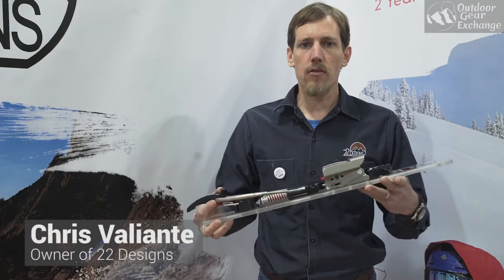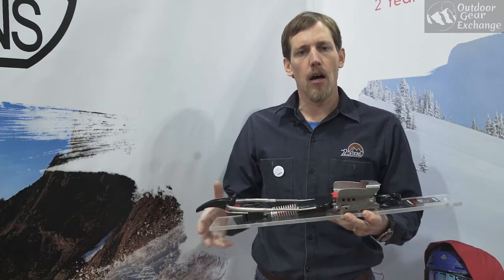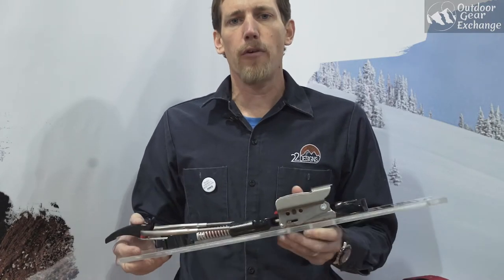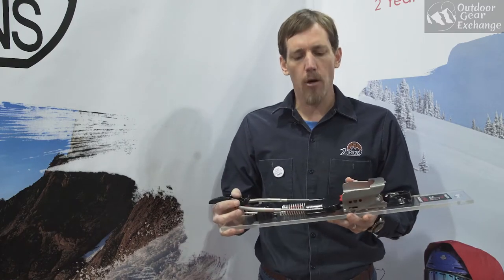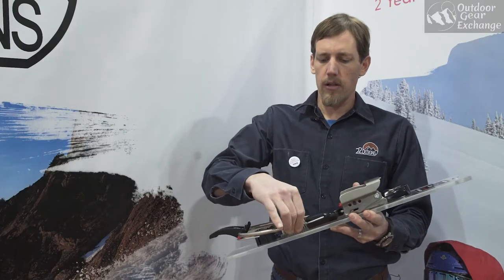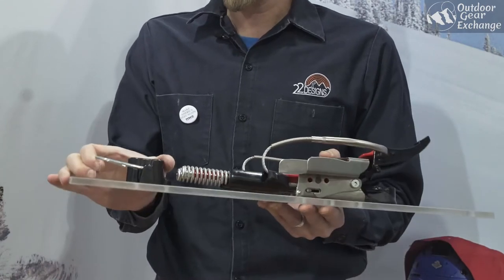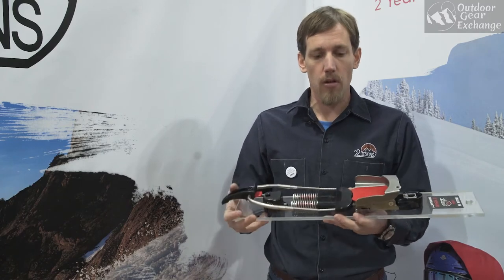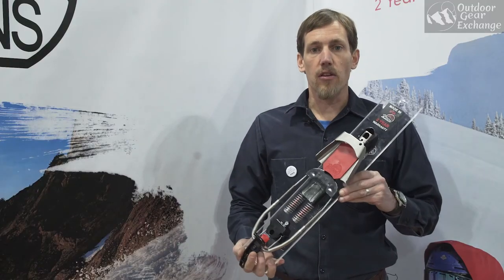22 Designs Axl Telemark Binding 2019 Preview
Chris from 22 Designs runs us through the latest version of the Axl Telemark Binding. This is 22 Designs OG backcountry telemark binding.